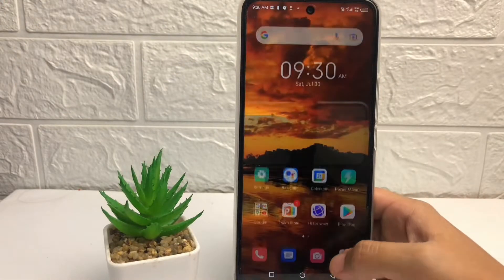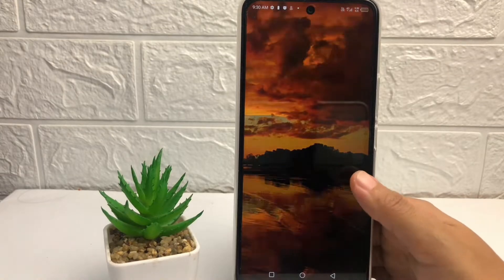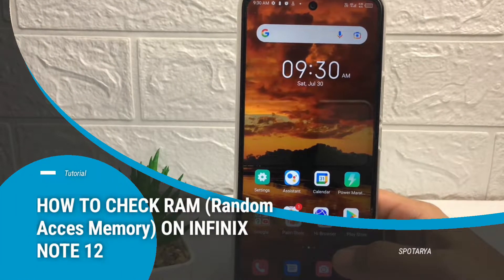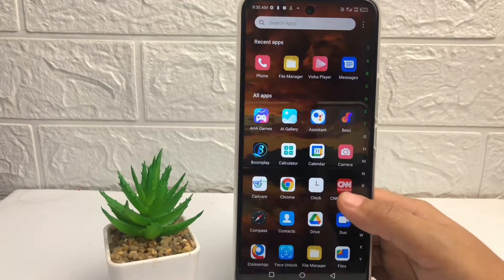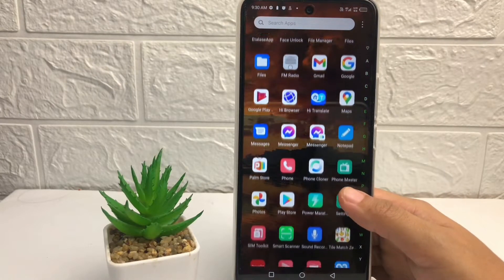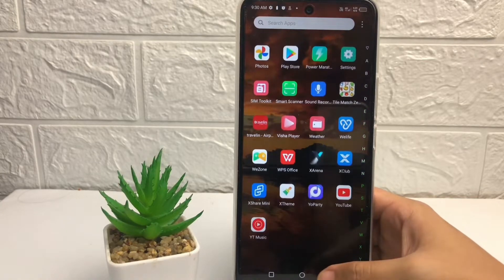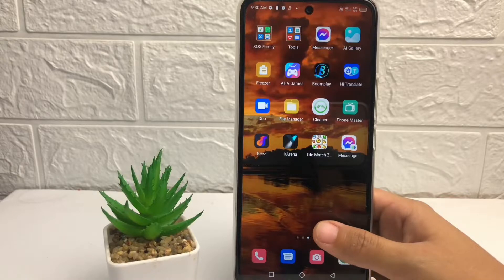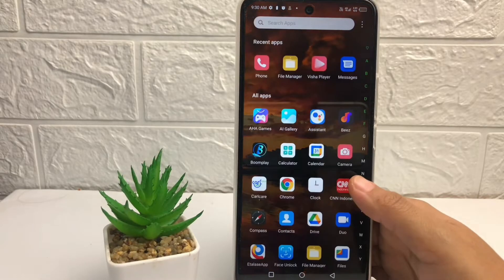Infinix Note 12 | How To Check Ram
how to check ram in infinix note 12.

how to check ram in infinix,
how to check ram infinix note 12,